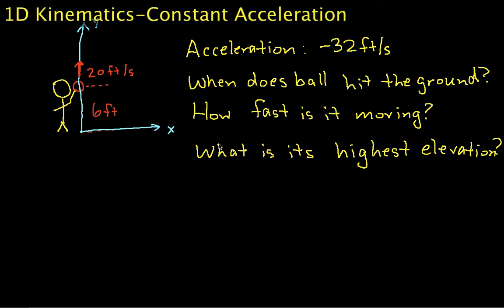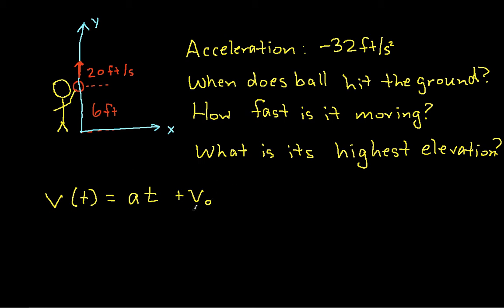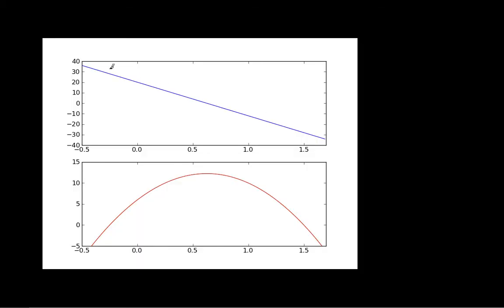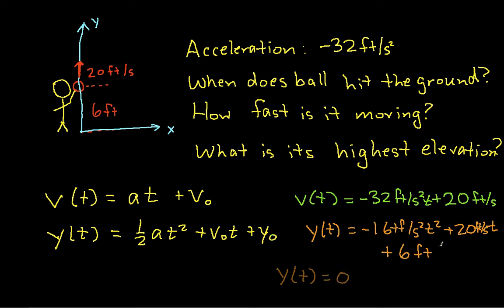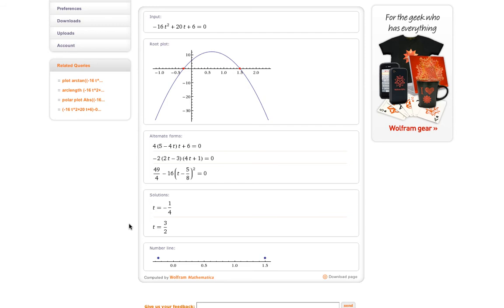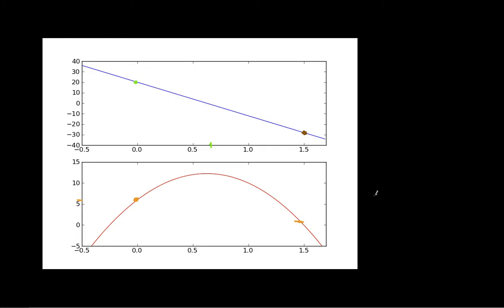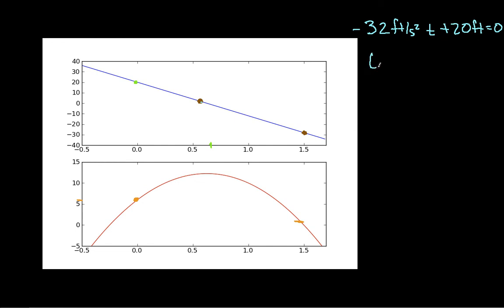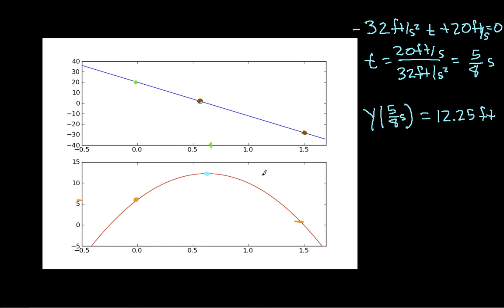1D Kinematics-Constant Acceleration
Shows how to compute velocity and position for a particle with constant acceleration.